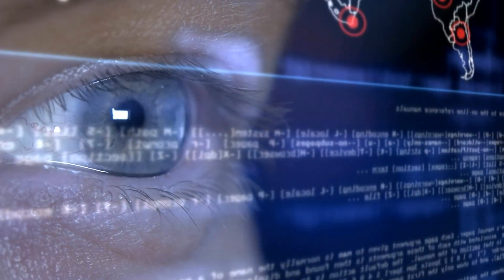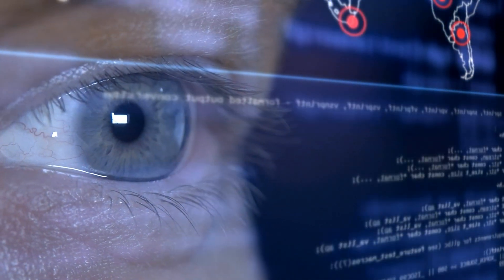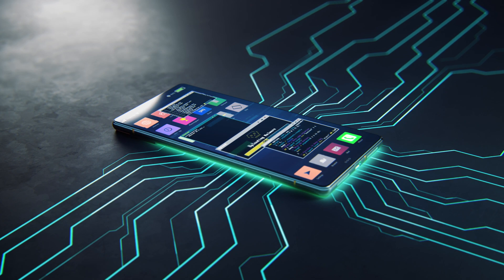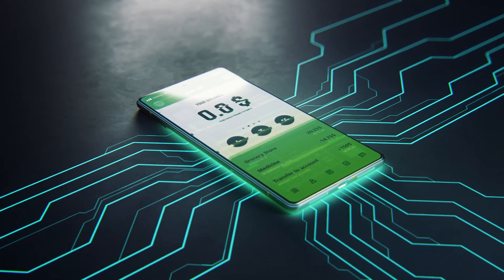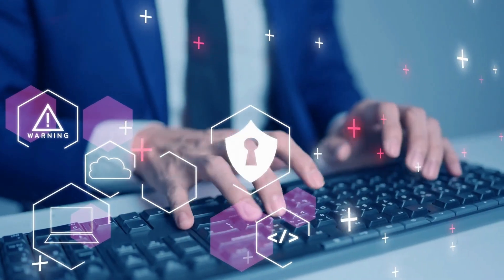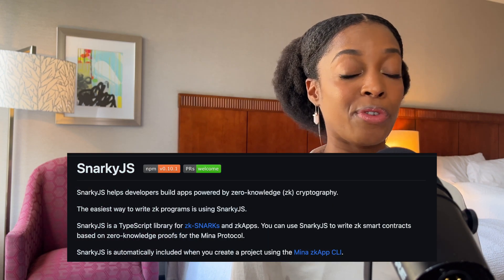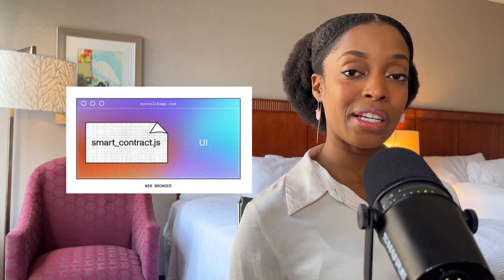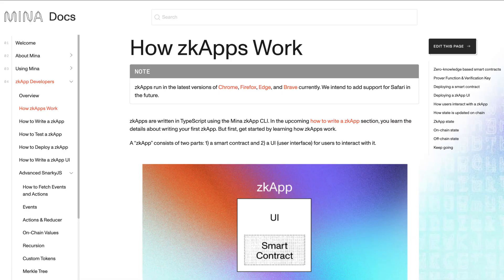Zero Knowledge Proofs Explained (With Examples)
With the increasing use of AI by scammers to exploit and steal our information online, it's more important than ever to protect ourselves and be careful about the data we share. In this video, we explore how zero knowledge proofs can be used to protect our data and revolutionize the blockchain space.

You can learn more about Zero Knowledge Apps by reading the Mina Protocol Documentation